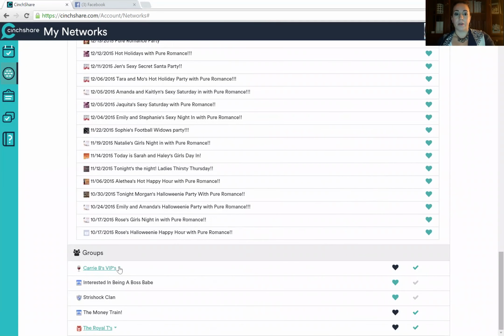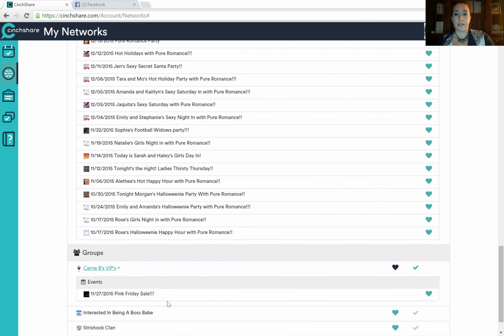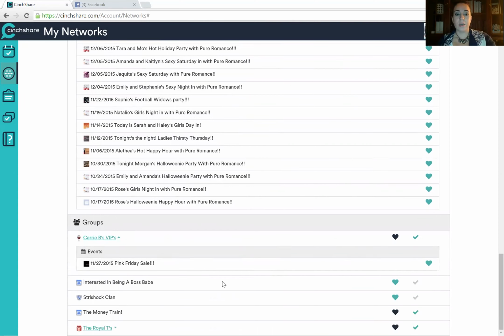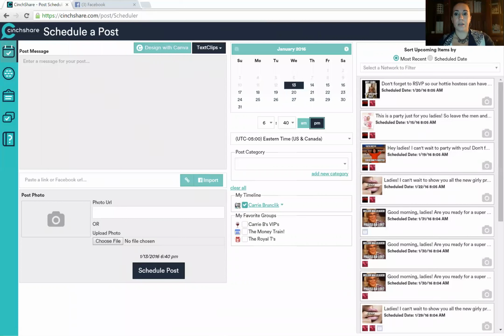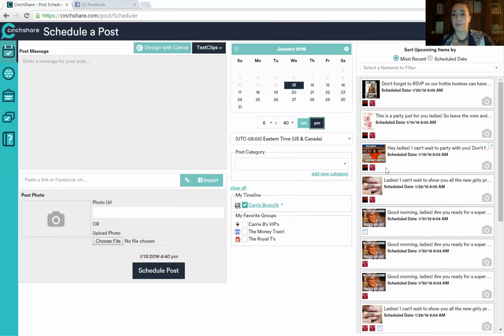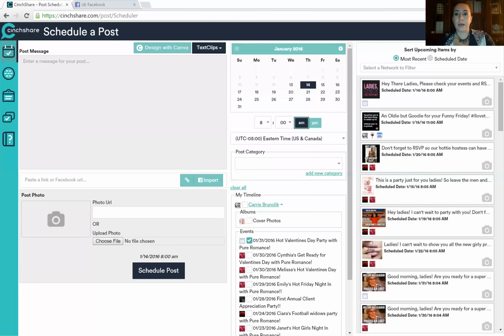Cinchshare Tutorial and Why it's Awesome!